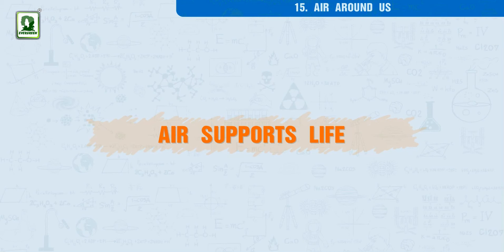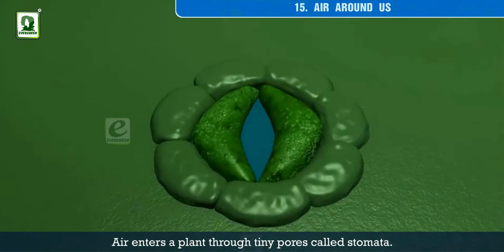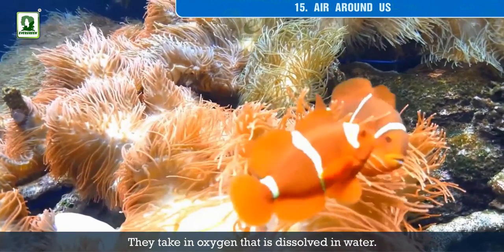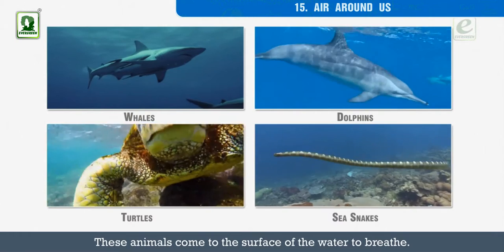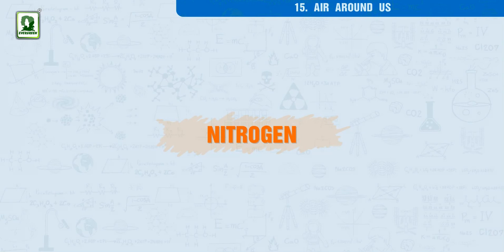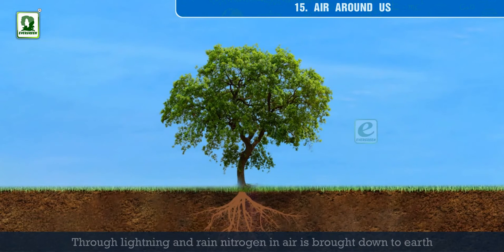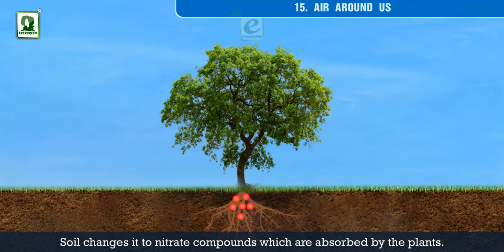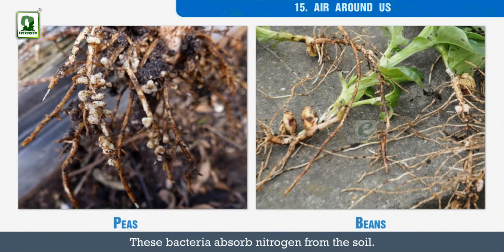EVERGREEN PUBLICATIONS CLASS 6TH NEW TRENDS IN SCIENCE CHAPTER 15 AIR SUPPORTS LIFE